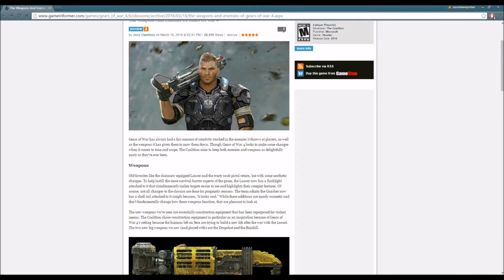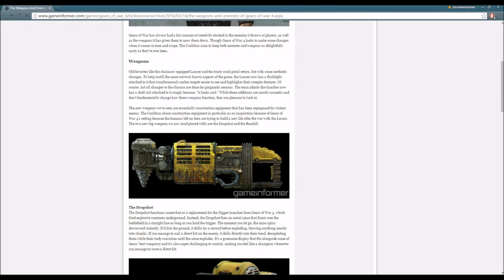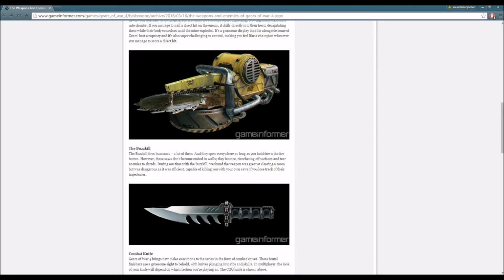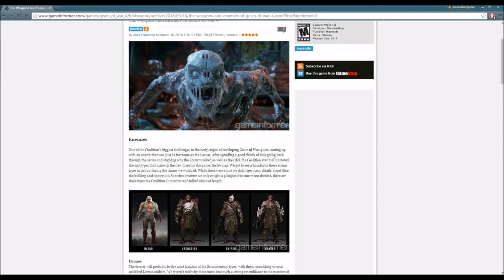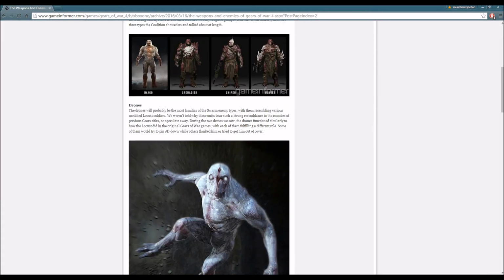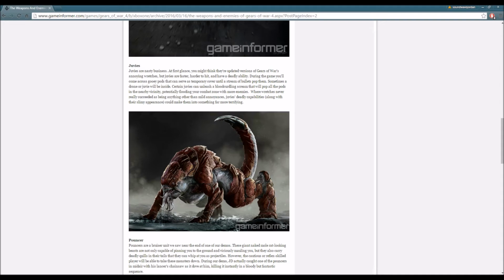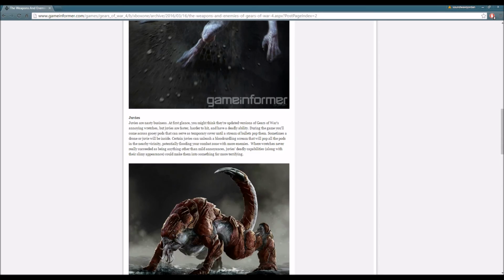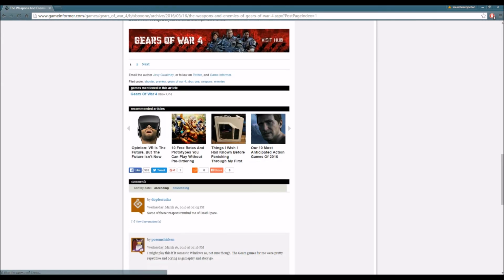The Weapons And Enemies Of Gears Of War 4!!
Today, we discuss some of the enemies and weapons that are being introduced to Gears of War 4! Enjoy :)

"Bumblebee: The Movie - WHERE'S THE NEWS?!?!"